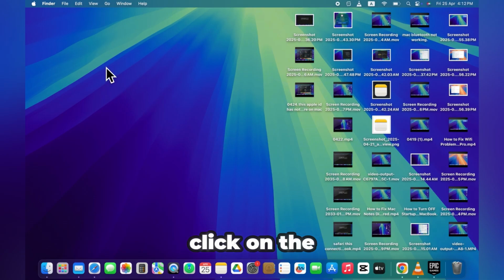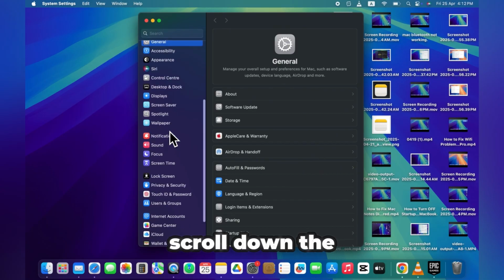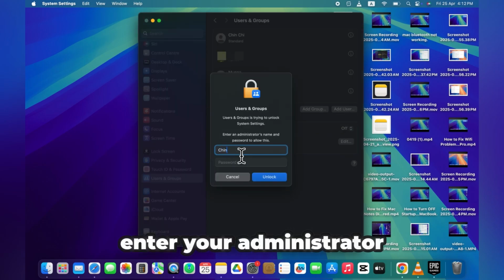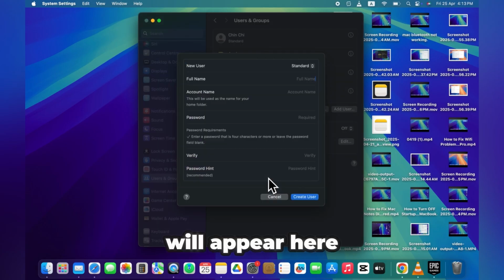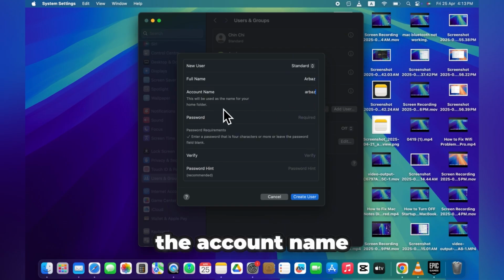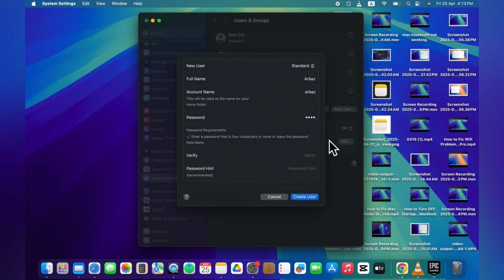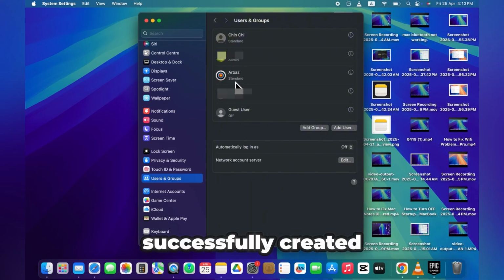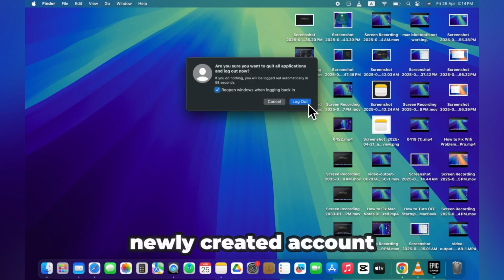How to Create a New User on Macbook [2025]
In this video, you’ll learn how to create a new user account on your MacBook Pro or MacBook Air. Whether you want to set up a Standard account or a Sharing Only profile, this step-by-step guide will walk you through the entire process.
Perfect for beginners or anyone who wants to manage multiple users on their Mac!